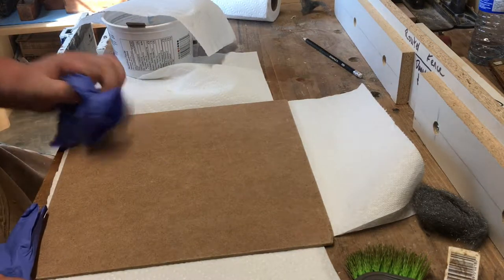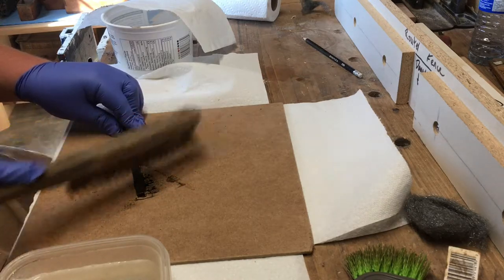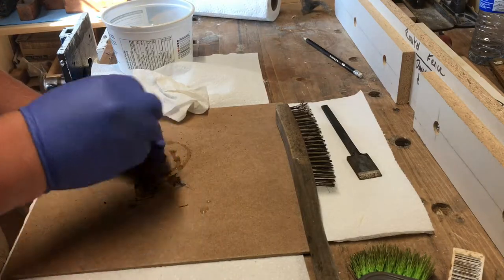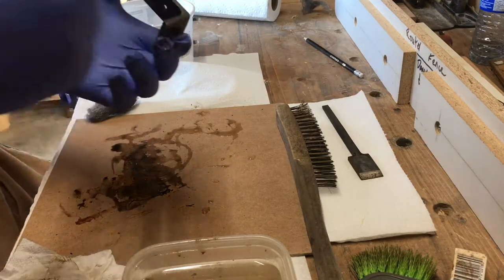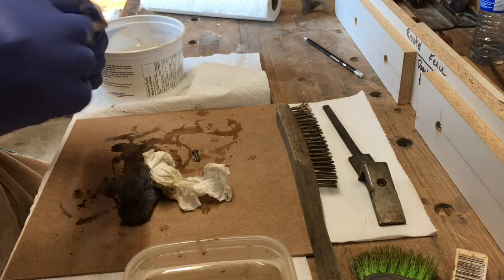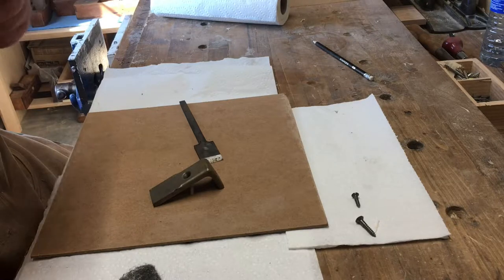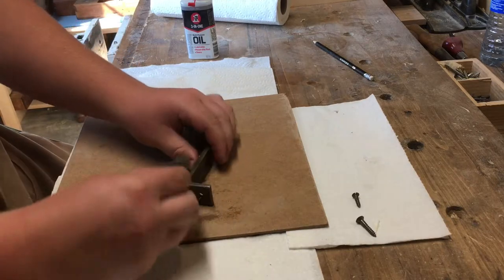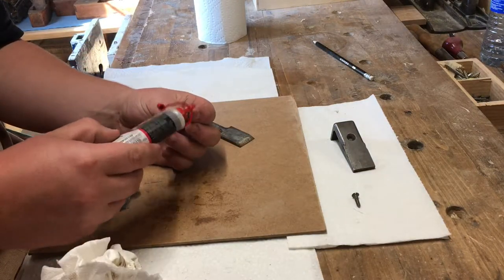Rabbet Plane Restoration Part 2 :cleaning Rust And Assembly